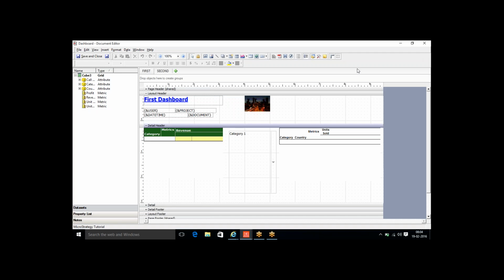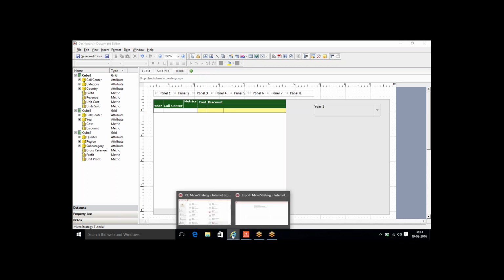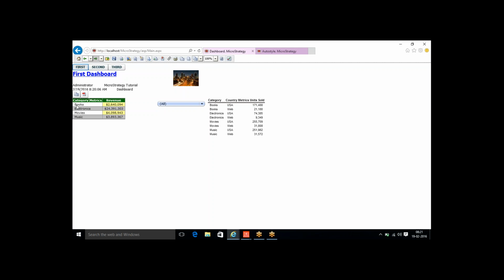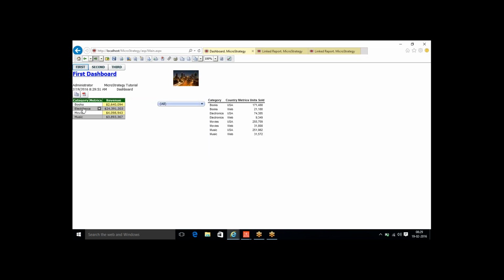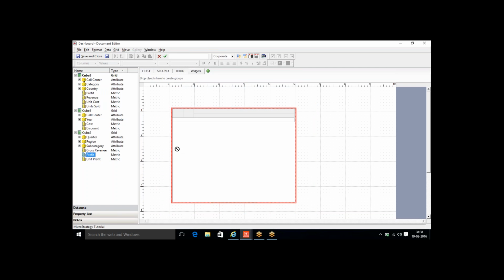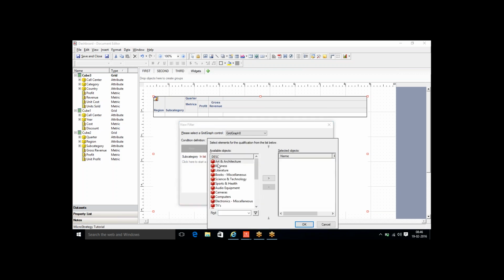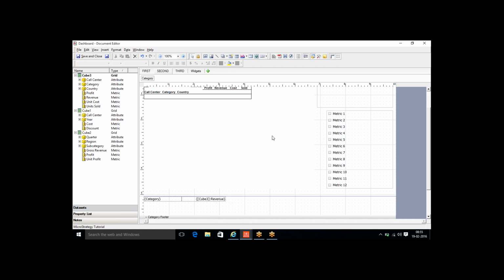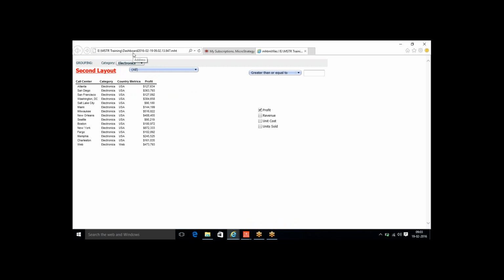Microstrategy online training| microstrategy Part23| microstrategy course| microstrategy videos